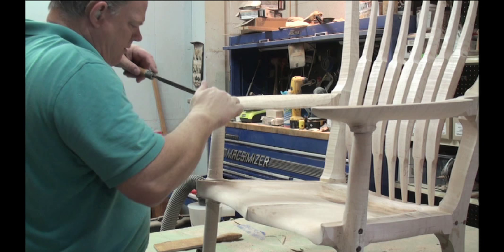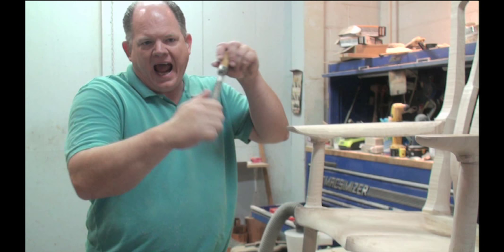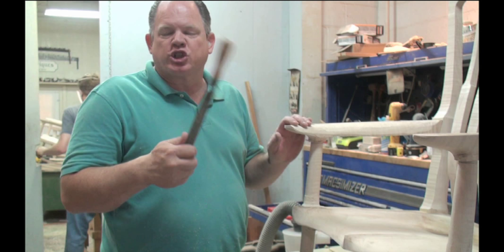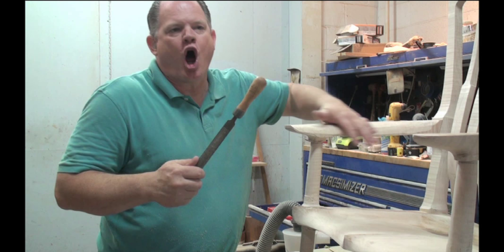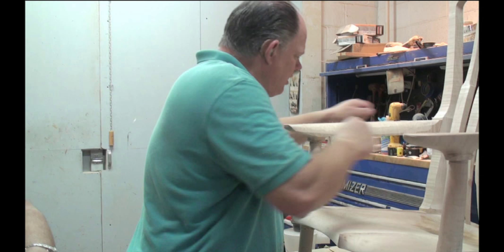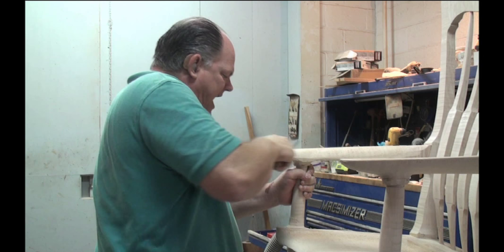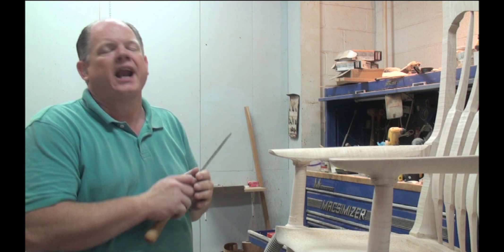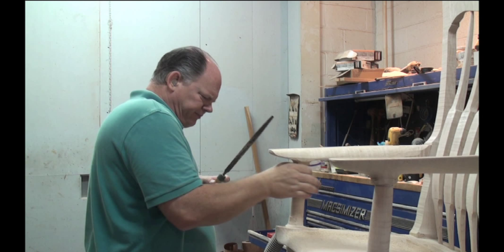Making a Maloof Rocker with Randall Child - Part 2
In this video, Randy talks about the need for using a rasp in shaping wood. i apologize in advance for the background noise. However, I think the content is worth it.